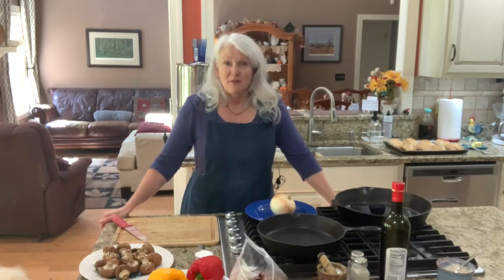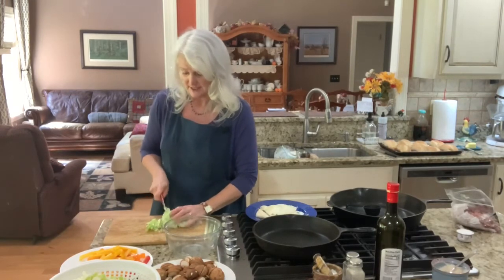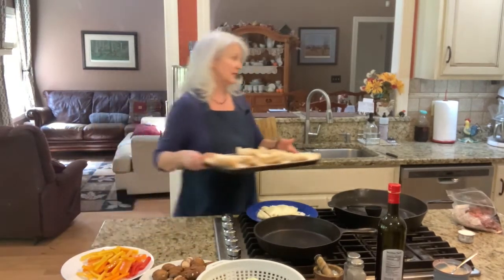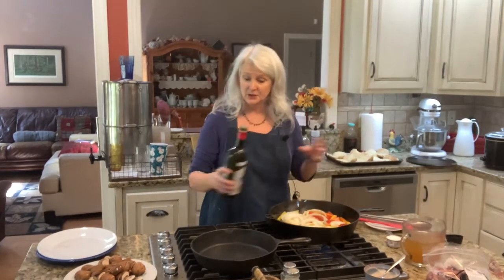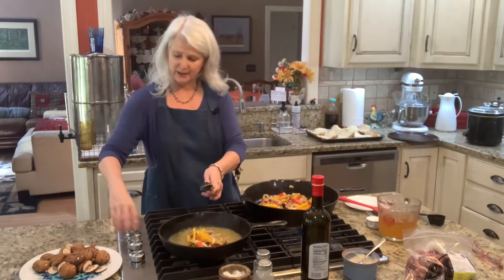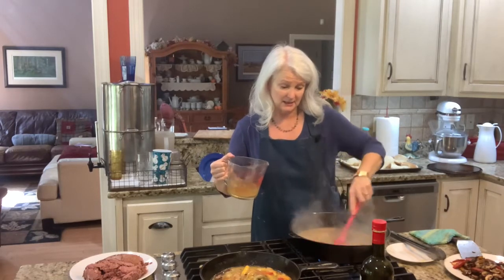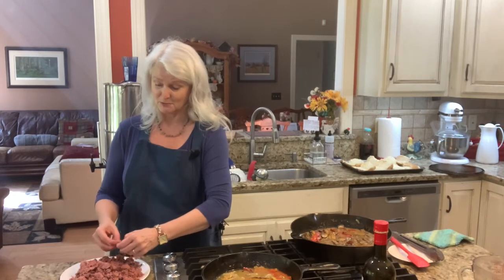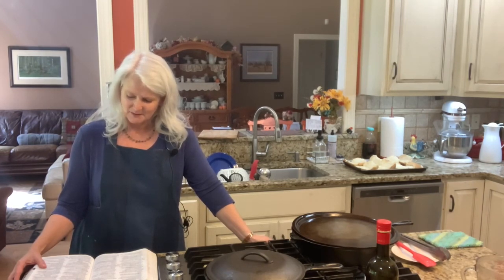Making London Broil Deli Subs for Supper//Psalms 92 Fat & Flourishing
Join me this week as I make Submarine Sandwiches from London Broil purchased at the deli counter of my local grocer.  They are a big hit with the family.

Thanks for stopping by my channel.  I’m glad you took time to watch my video.  I acknowledge each comment, and I will answer any questions.

I release three videos each week, when life allows me to.  On Tuesdays I post a cooking video, or similar content, to the playlist, Lisa Ann Can.  On Thursdays I post a Bible Study to the Women’s Weekly Bible Challenge playlist; and on Saturdays you can watch a video from My Organic Macon, Georgia, Garden playlist.

My purpose is to preserve these experiences for my children and to be a help and encouragement to others.

My desire is that all would hear and receive the gospel of our salvation, stated so clearly in 1 Corinthians 15:1 Moreover, brethren, I declare unto you the gospel which I preached unto you, which also ye have received, and wherein ye stand; 2 by which also ye are saved, if ye keep in memory what I preached unto you, unless ye have believed in vain. 3 For I delivered unto you first of all that which I also received, how that Christ died for our sins according to the scriptures; 4 and that he was buried, and that he rose again the third day according to the scriptures: